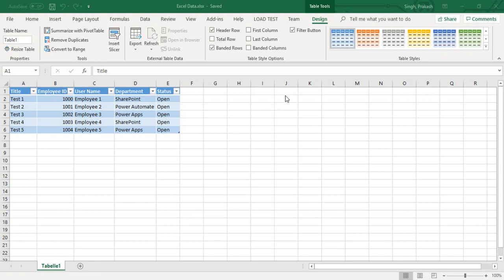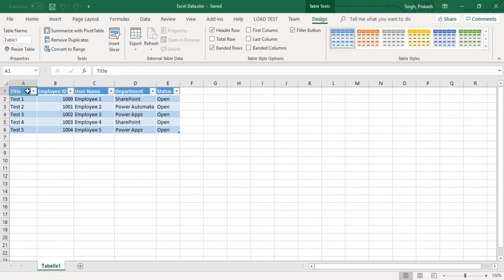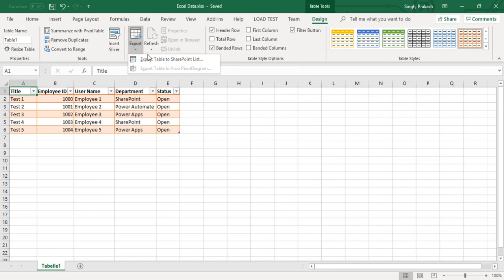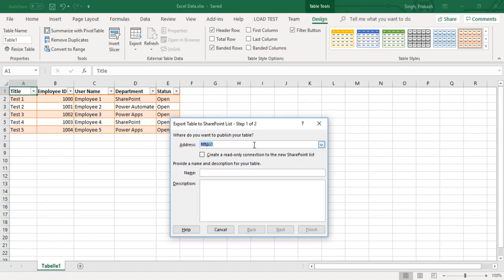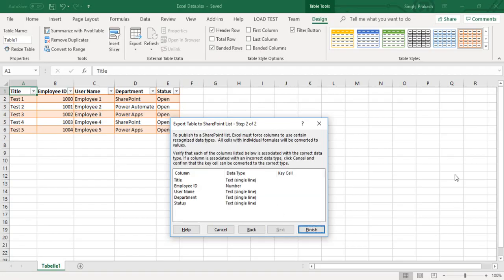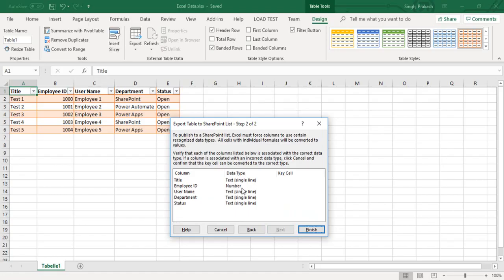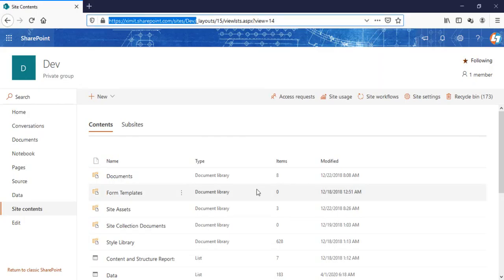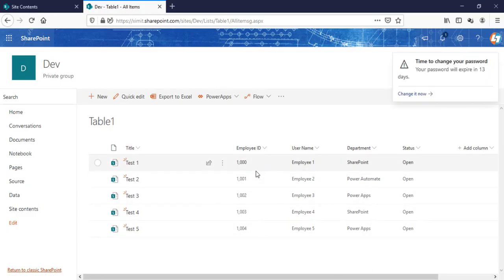How to Export Excel Table data to SharePoint Online List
In this video i will talk about how you can Export your Excel data to SharePoint list using Excel Export functionality. it will create a new list there in your Site Collection and one drawback of creating this way is it can only have data in text or number format. get overcome that situation i have created another video you can also check that out. below is the Url for that.